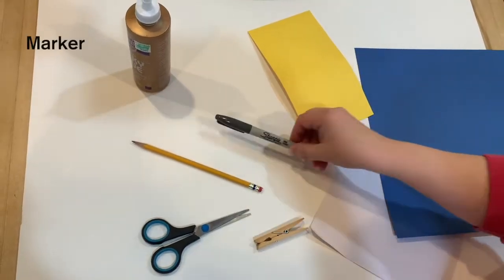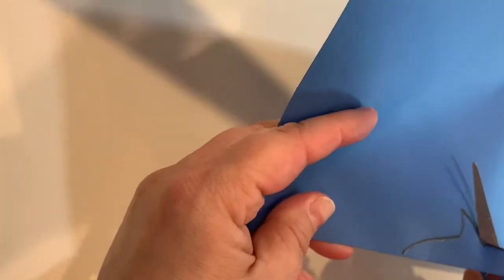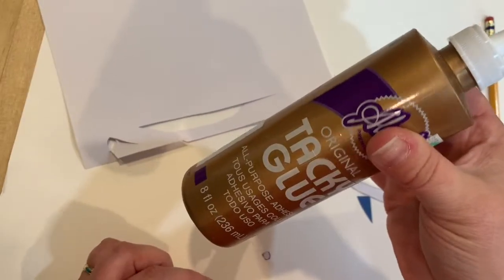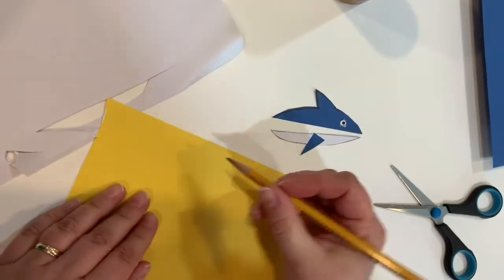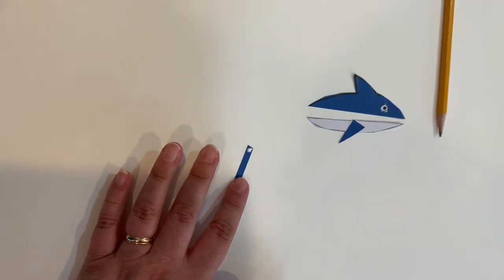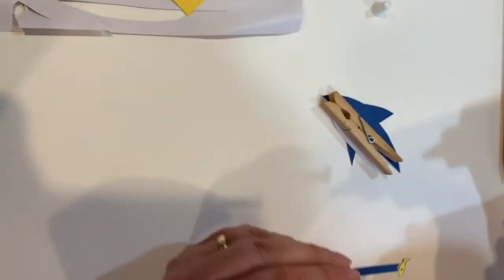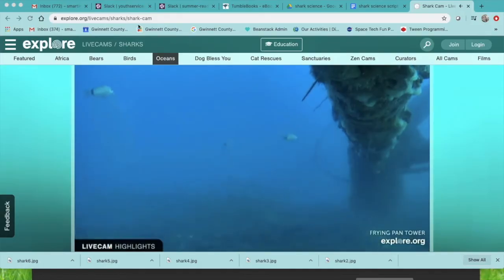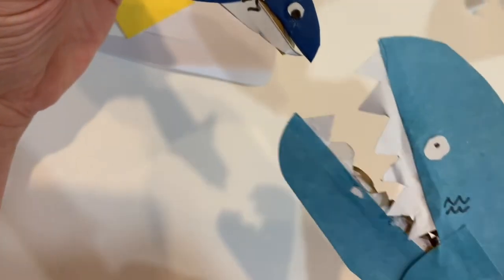GCPL Crafts at Home - Clothespin Shark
Let's make crafts with what we find at home! In this episode we're making a clothespin shark.